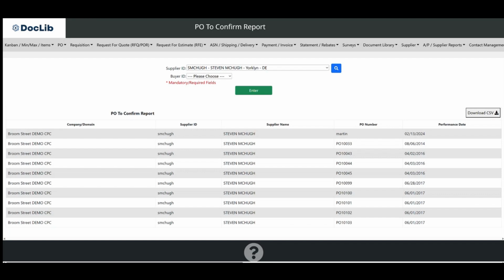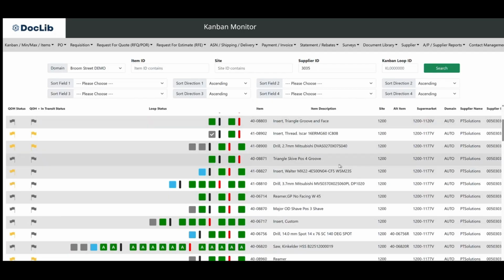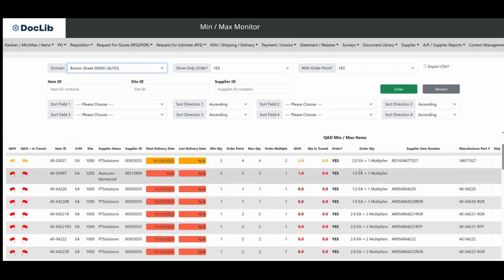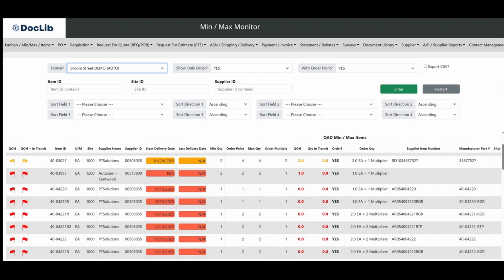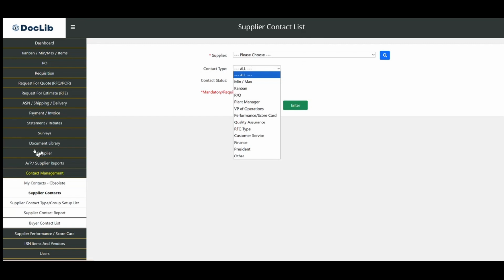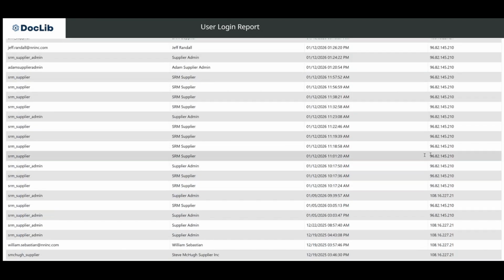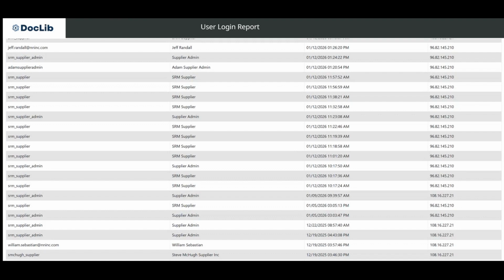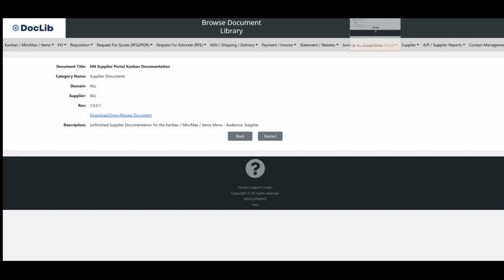Supplier Portal Demo: Centralize Your Supplier Communication (QAD)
Supplier communication gets scattered across email, phone calls, and spreadsheets, and purchase orders fall out of sync. This walkthrough shows how the DocLib Supplier Portal brings every supplier interaction into one place, from PO confirmations to performance scorecards.

Built for QAD teams, the portal gives buyers and suppliers a single source of truth with a full audit trail. Watch a live demo of the modules that matter most and see how they cut the back-and-forth.

In this walkthrough you will see:
- PO confirmations, change requests, and approvals
- Kanban and Min/Max replenishment
- RFQ and RFE for existing and custom items
- ASN and shipment tracking
- Surveys and a shared document library
- Supplier map, QMS grading, and performance scorecards
- Integrations with QAD partners and third-party systems

This walkthrough only scratches the surface of what the Supplier Portal can do. Want to see it running against your own workflow?

DocLib helps teams bring structure, automation, and visibility to accounts payable and the purchasing and supplier work around it.